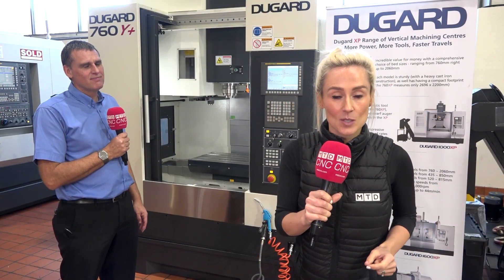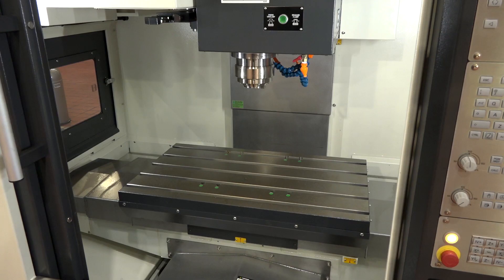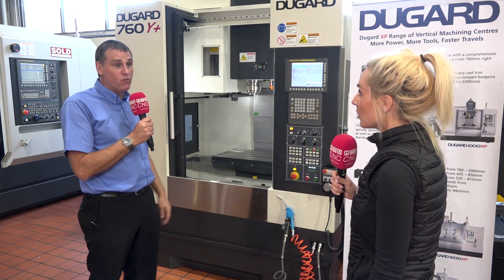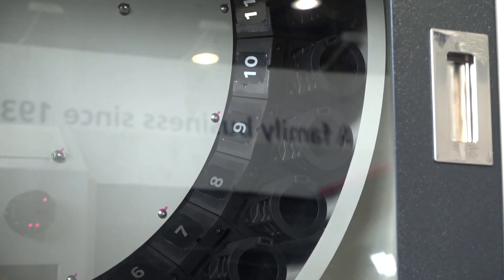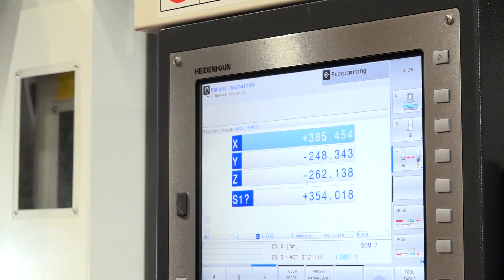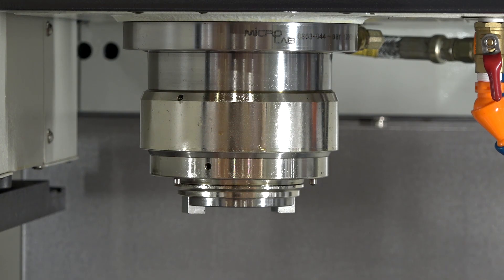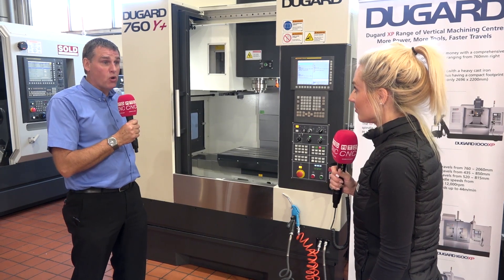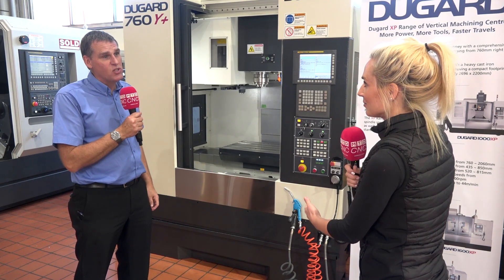Dugard 760 Y+ gives you more in the Y axis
Every engineer knows that when purchasing a VMC there are always possible compromises. In this video you'll see Dugard have solved a very common problem, Y axis travel on a smaller machine. Having an extended Y axis means you can accommodate larger parts without having to buy a machine with a larger footprint. Mike speaks with Lyndsey about the advantages this offers machinists.